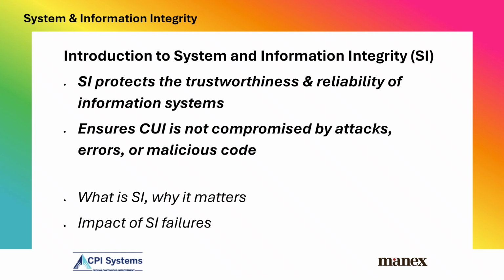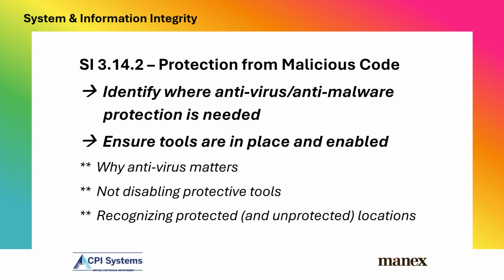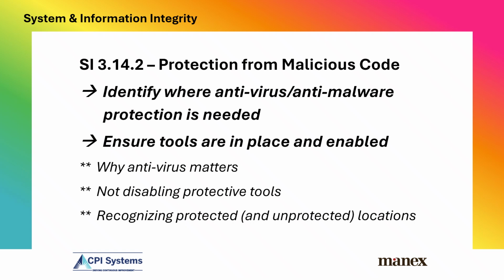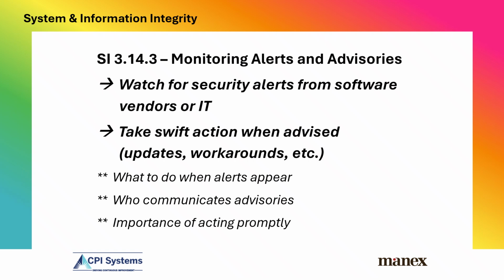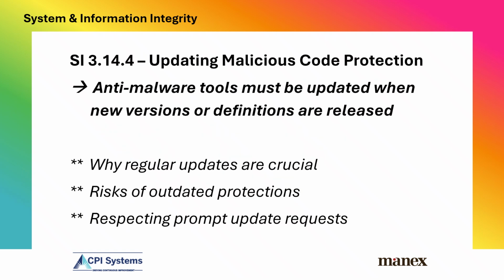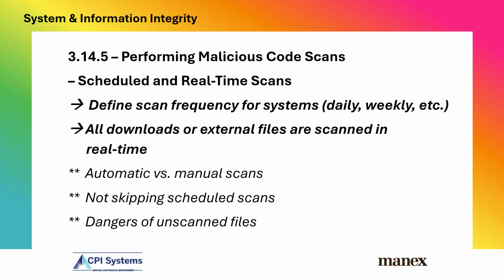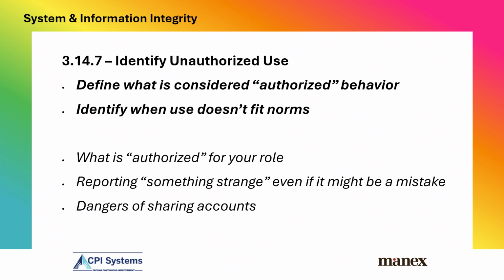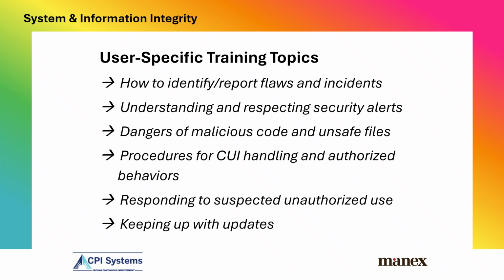CMMC Video 3 14 Information Integrity Domain for CUI Users 6 27 25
Defense Contractors: NIST System and Information Integrity domain explained for CMMC Compliance with Microsoft GCC.